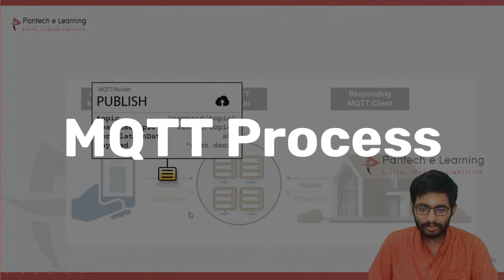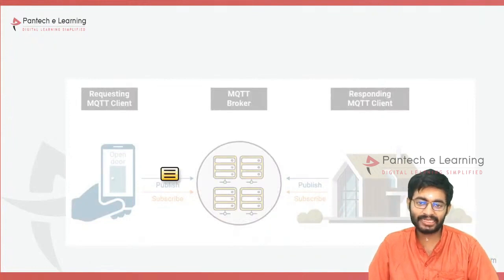IoT Day 12 Learn IoT (Project) | Internet of Things | IoT Tutorial - Beginners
00:30 - MQTT
01:46 - MQTT BROKER CONNECTION
04:05 - MQTT PROCESS